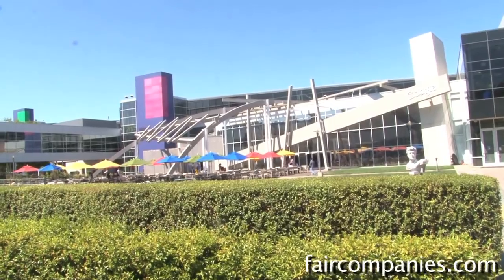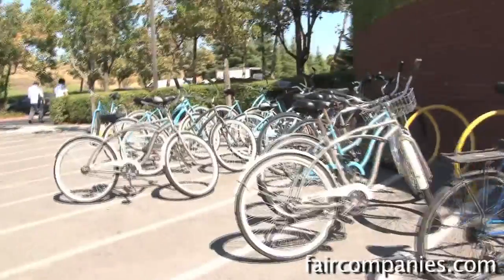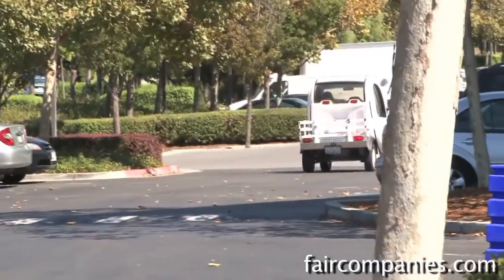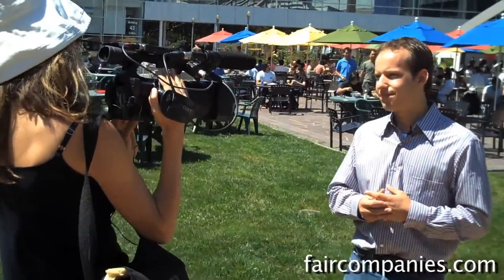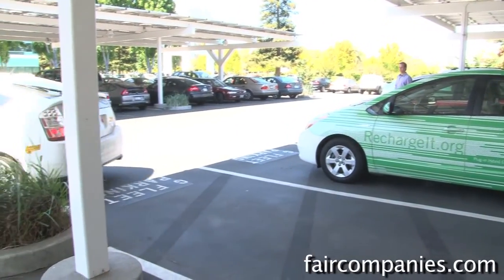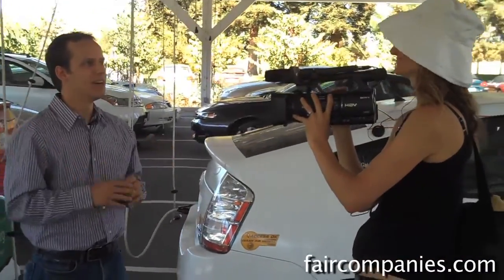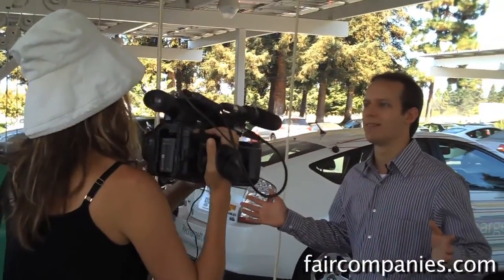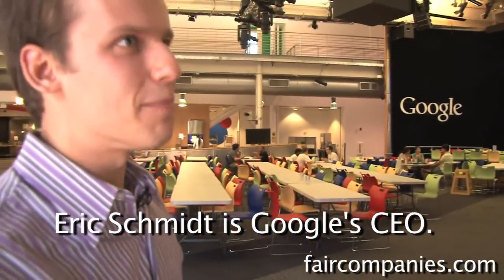Plug-ins and PV at Googleplex & the search for RE less than C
A tour of Google's HQ in Mountain View, CA to check out their plug-ins and photovoltaics, as well as garden, bikes and green buildings. Plus a chat about RE less than C.